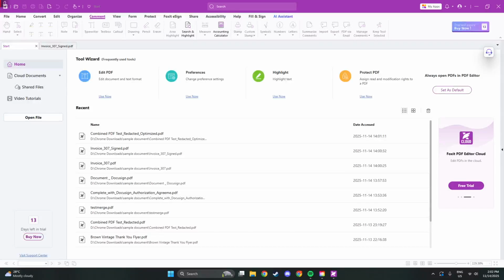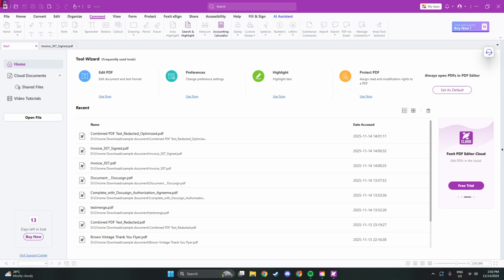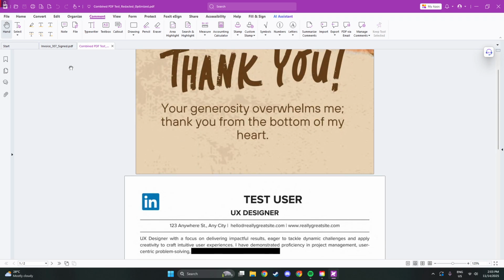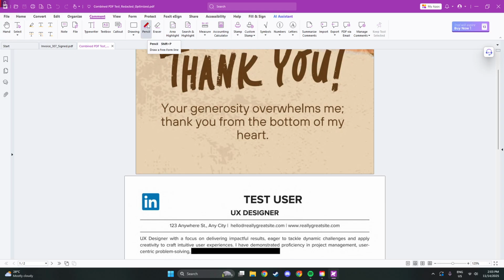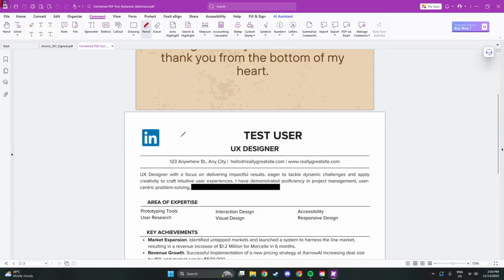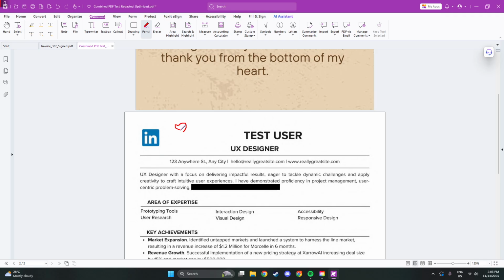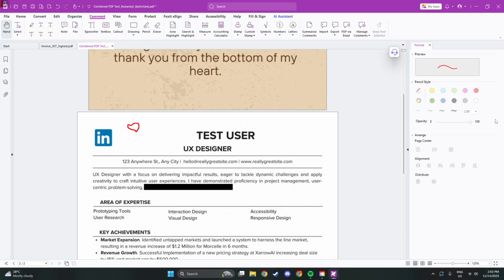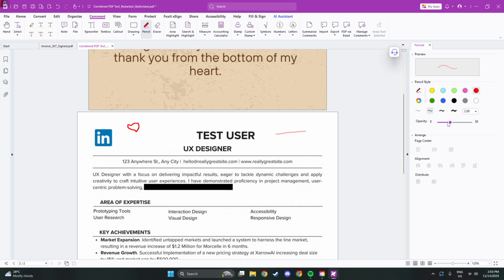How to Use the Pencil or Pen Tool in Foxit PDF Editor [2026 Full Guide]